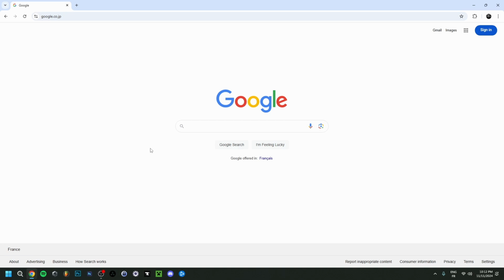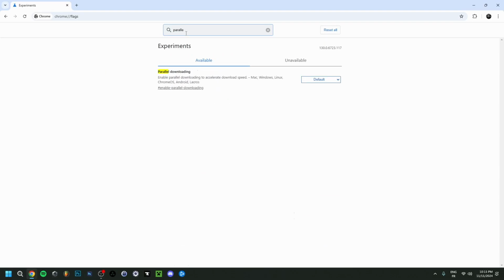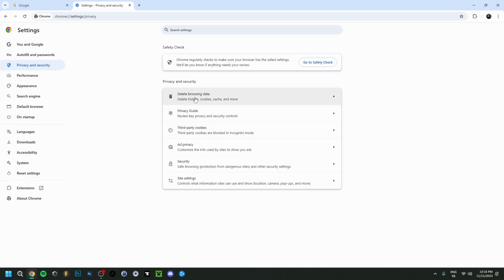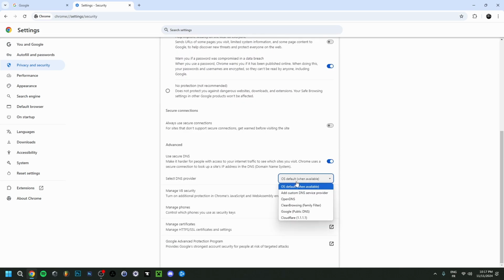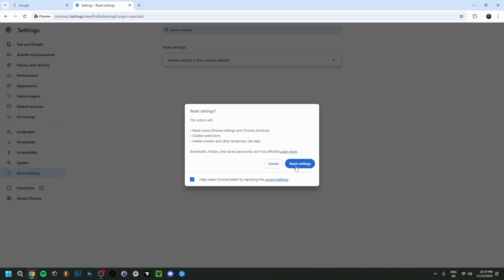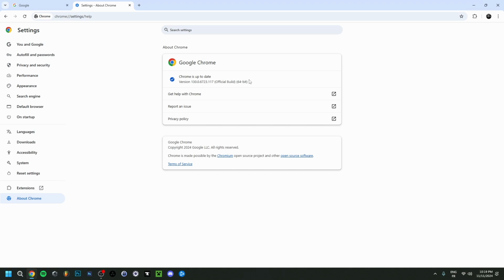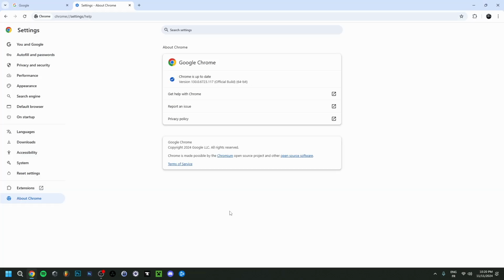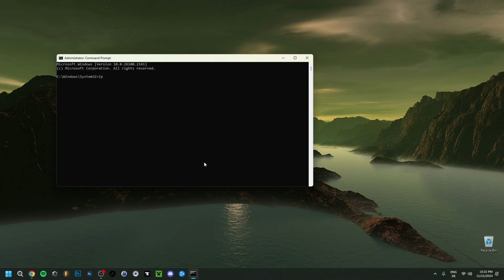How To FIX Google Chrome Slow Download Speed 2024 (How to Increase Download Speed In Chrome 2024)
▶Hey everyone and welcome back ! Today I'am showing you how to fix google chrome slow download speed 2024 ! So, how to fix slow google chrome download speed in 2024 bascily. It is specifically about how to increase file download speed in chrome in 2024 and how to speed up chrome downloads on windows 11 ! If you have a google chrome download problem, this should answer the question on why is the google chrome download speed so slow ? And how to make google chrome faster in 2024. I'am not only going to show you how to enable parallel downloading in chrome and chrome flags, I will give more solutions in order to fix slow google chrome download speed and speed up google chrome. Now this will be on how to fix google chrome slow download speed in windows 11 on pc, so for mac it might be a bit different. In any case, I hope you enjoyed this video on how to increase download speed in google chrome on pc in 2024 !